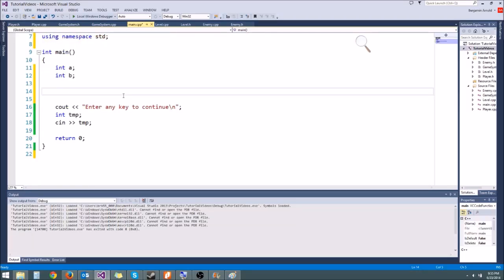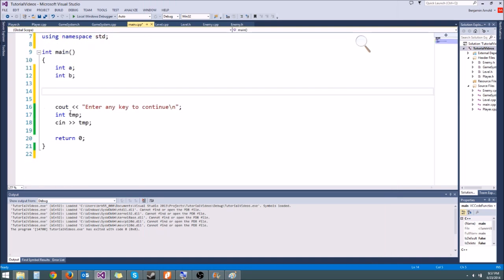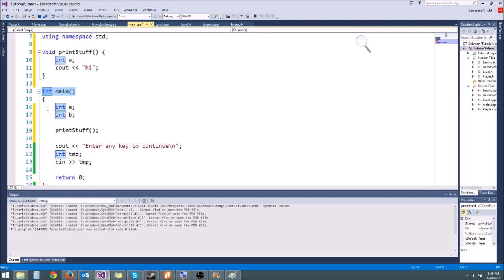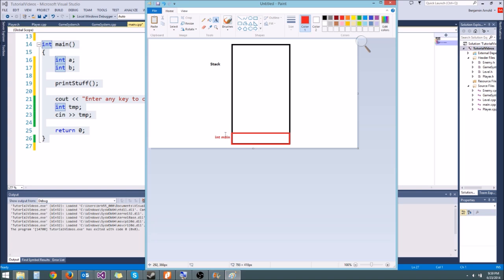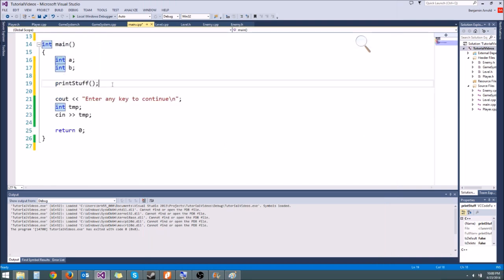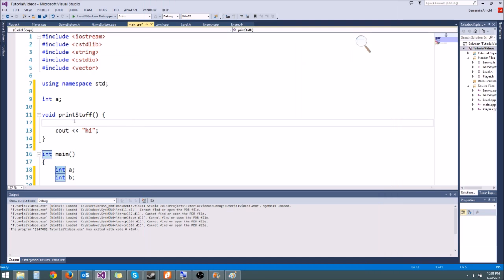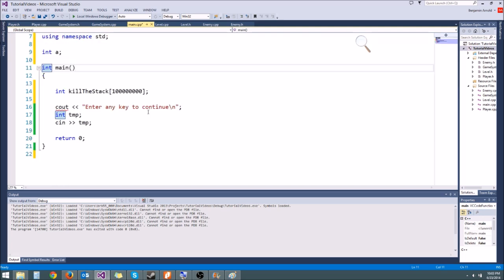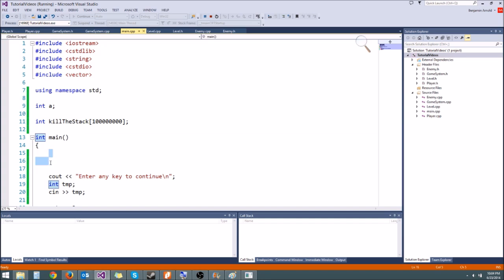C++/Game Tutorial 26: Stack vs Heap memory!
Today we learn about the Stack vs the Heap, and where variables are stored in memory when you make them! We also learn about what a stack overflow is! We will get to some more game stuff soon, promise :)